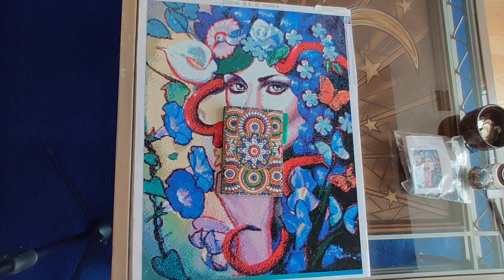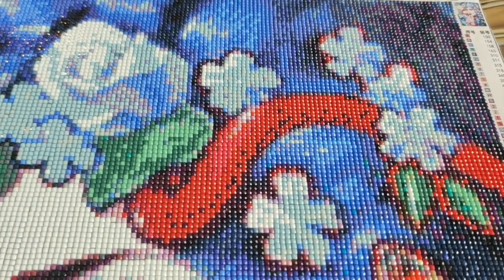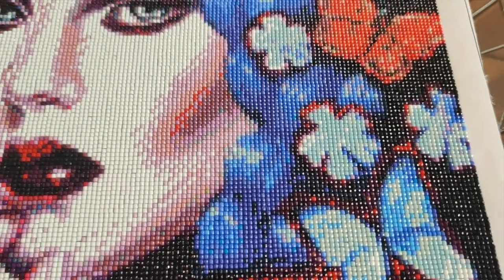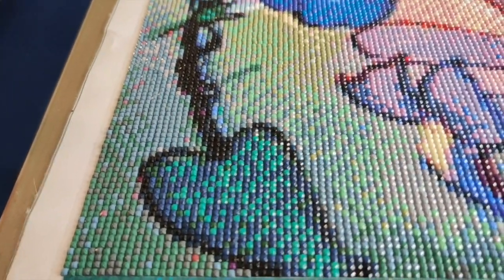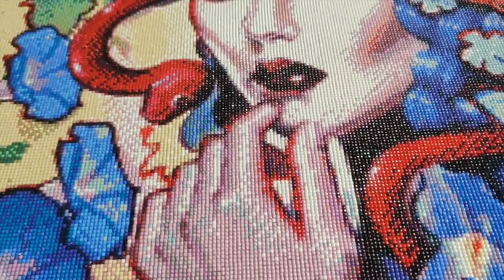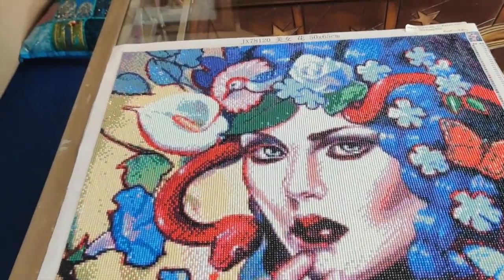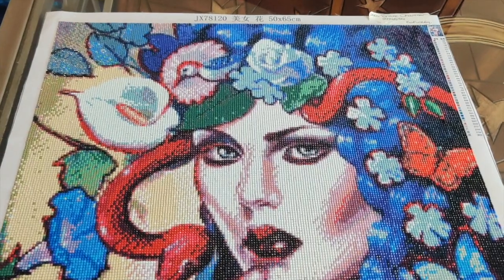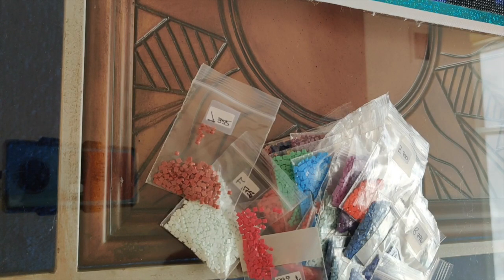PostCompletion Review of #240 "Snake Charmer" from KUFWKEY Official Store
Here's the link to today's diamond painting

Do you want to support my channel in another way? Check out a terrific selection of diamond paintings and supplies at Newhomy!  I get a small commission from your purchases.

Happy 💎 Painting!!